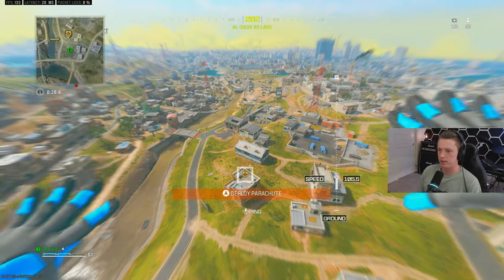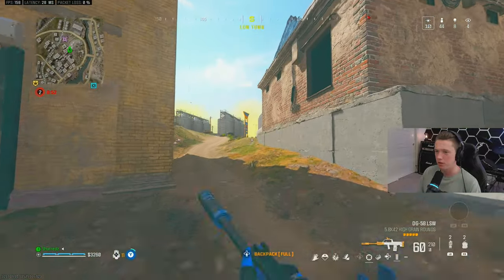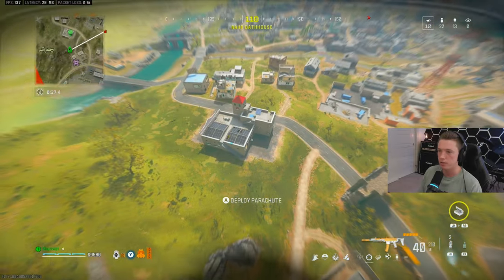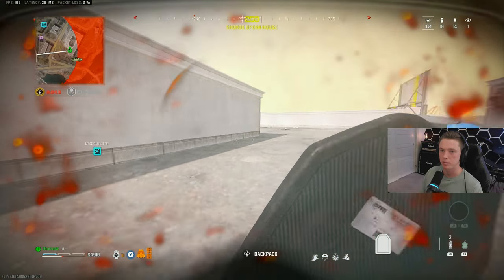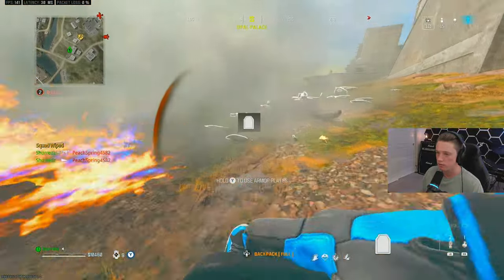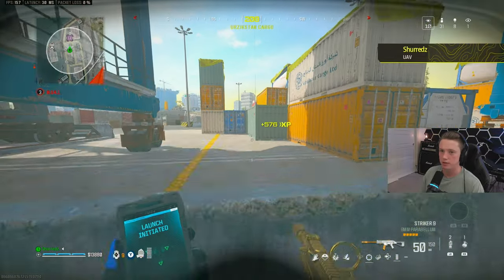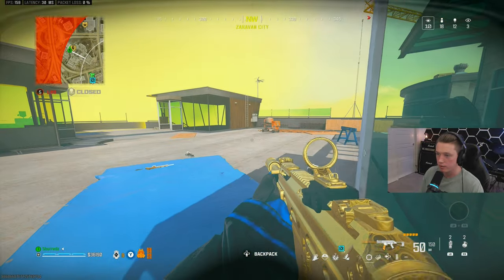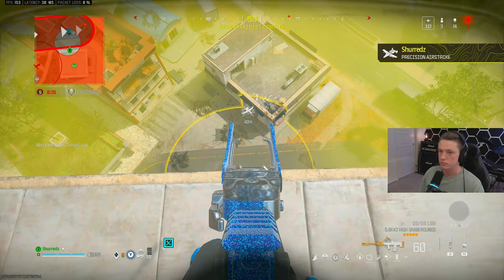FASTEST Striker 9 Class Setup!! 🤯 (Warzone Solo Gameplay)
00:00 - 18:43 Striker 9 Gameplay 1st Attempt
18:43 - 41:41 Striker 9 Final Attempt For the DUB